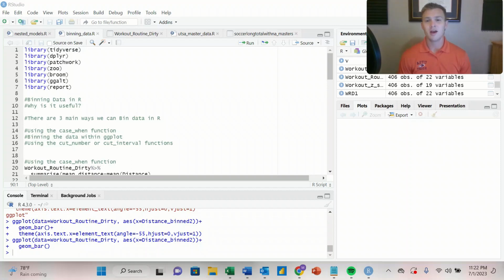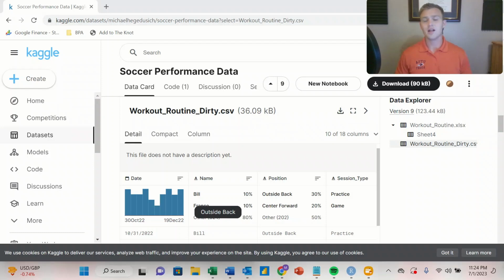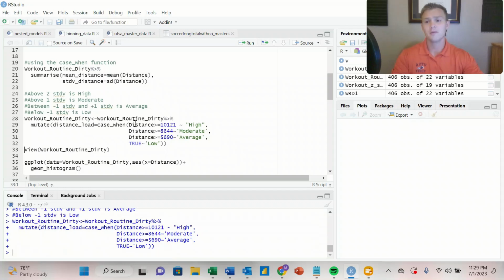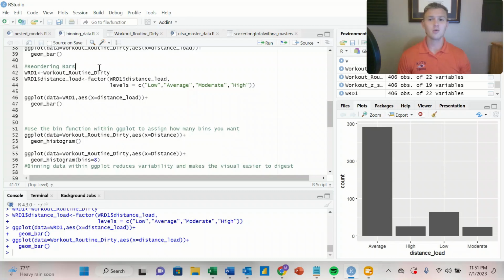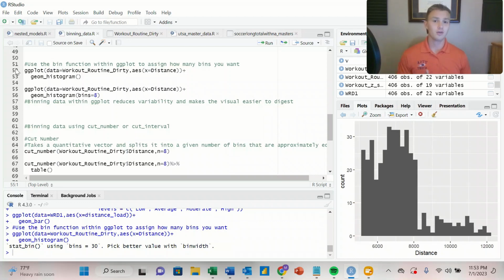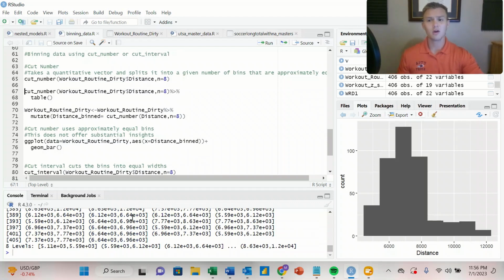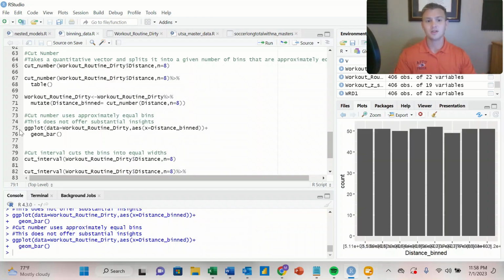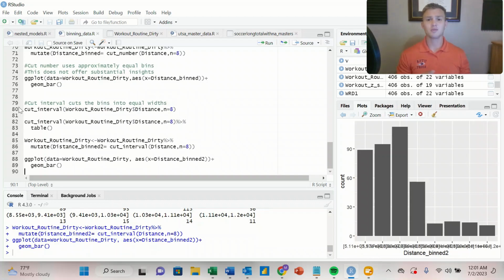Binning Data in R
Binning data is a way for Sports Scientists to group data into smaller groups, or bins. This is especially helpful when visualizing data in histograms or bar plots. In today's video, I show 3 main ways to bin data in R; using the case_when() function, binning the data directly within ggplot, and using the cut_number() and cut_interval() functions.